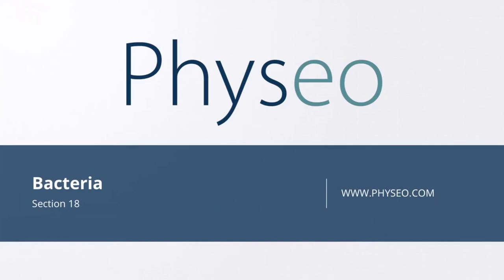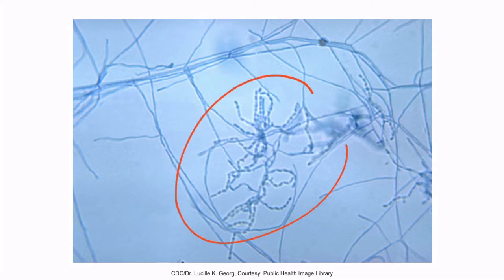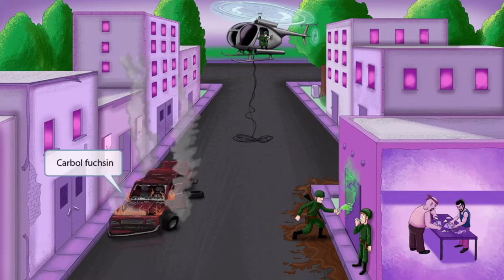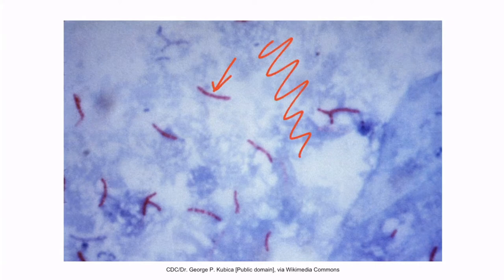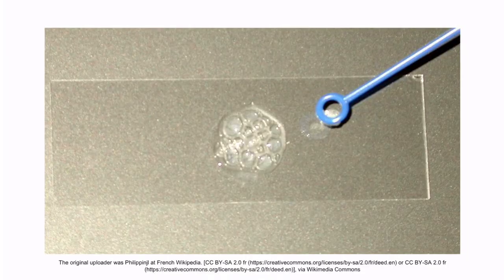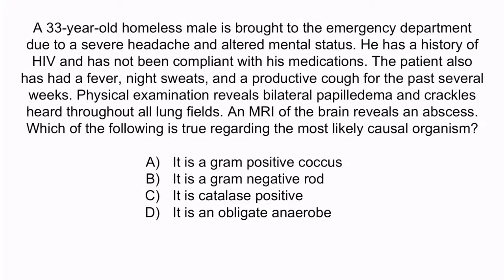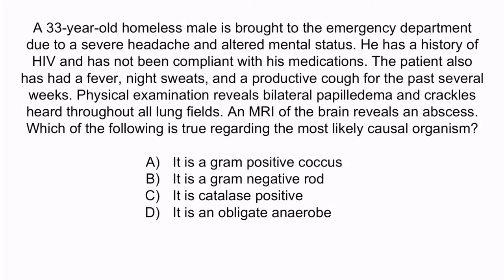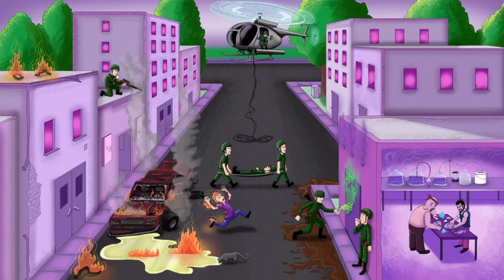Nocardia Asteroides for the USMLE Step 1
Covered in this video: Nocardia asteroides, bacteria, gram positive, branching filamentous, soil, obligate aerobe, mycolic acid, weakly acid-fast, carbol fuchsin, urease positive, catalase positive, immunocompromised, skin, pneumonia, brain abscess, TMP-SMX, trimethoprim-sulfamethoxazole